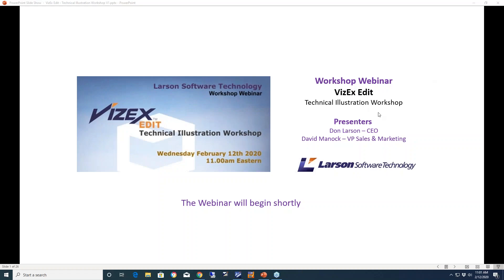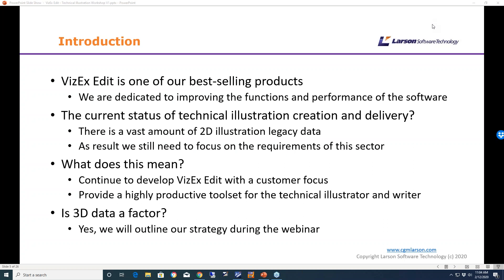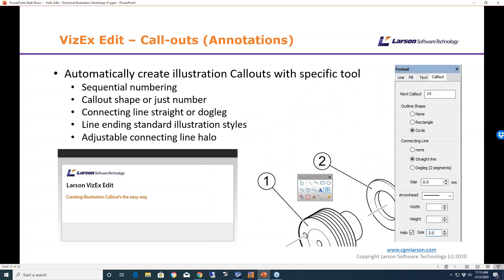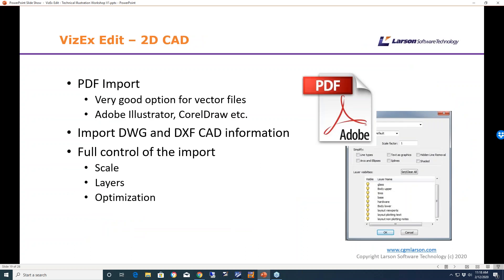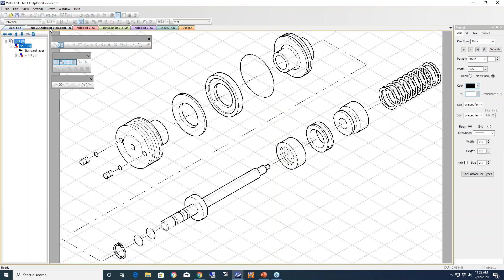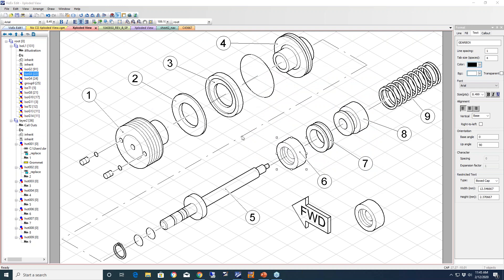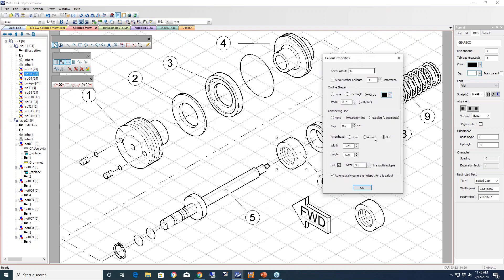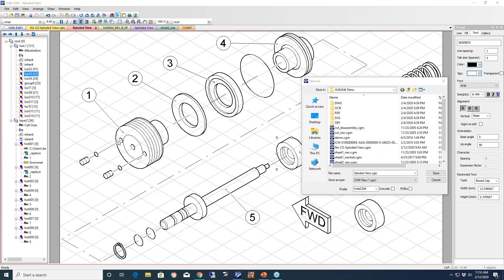VizEx Edit 2020 Technical Illustration Workshop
VizEx Edit is Larson’s professional technical illustration software. In this session we will demonstrate the new illustration functions of VizEx Edit. We will also discuss future improvements and our strategy for 2D technical illustration and the implementation of 3D functionality.